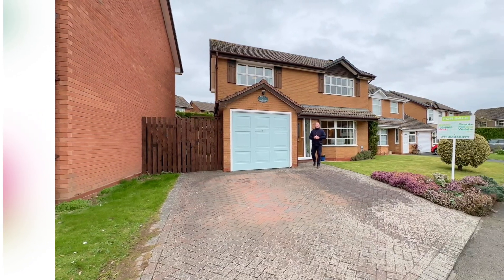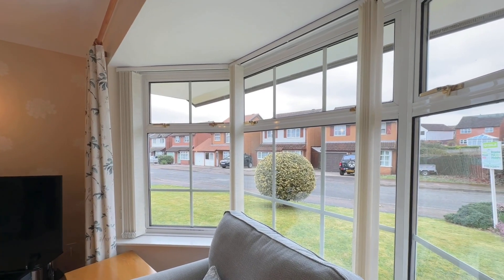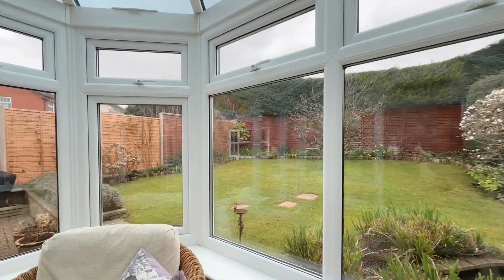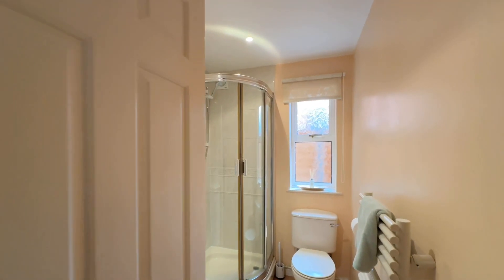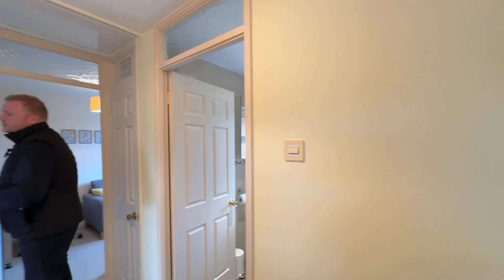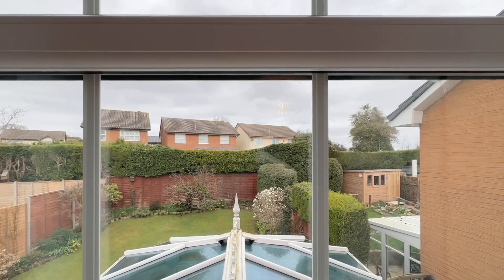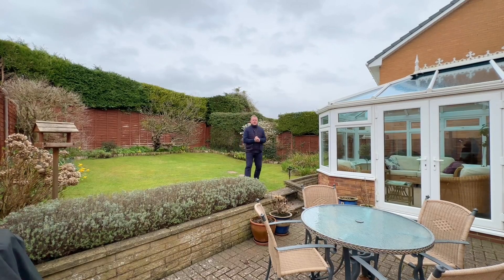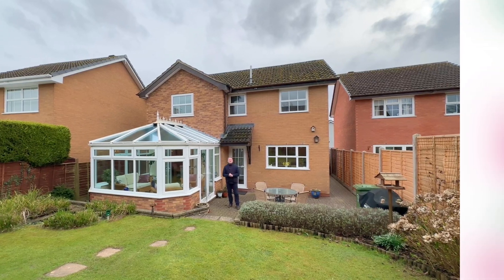Virtual Tour- 3 Copsewood Drive, Hereford